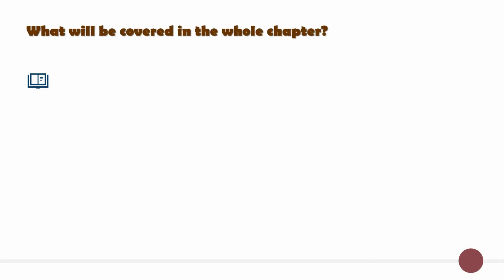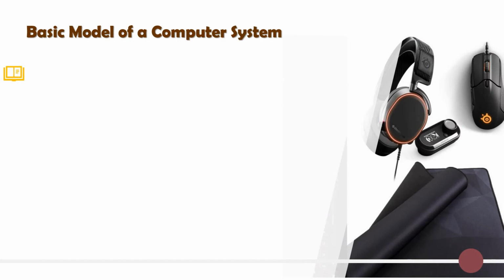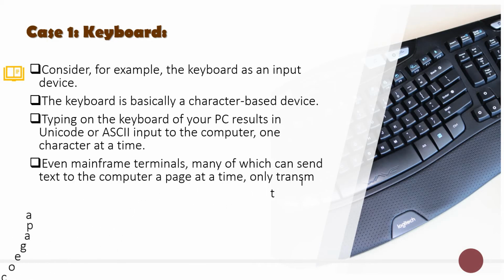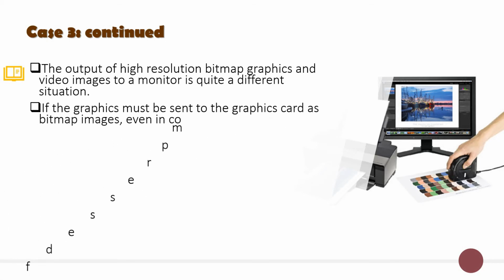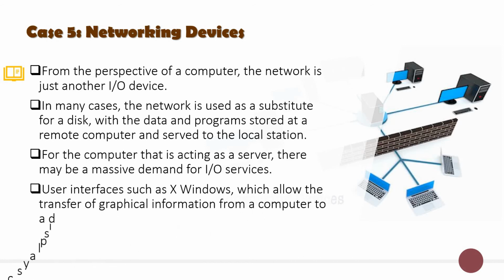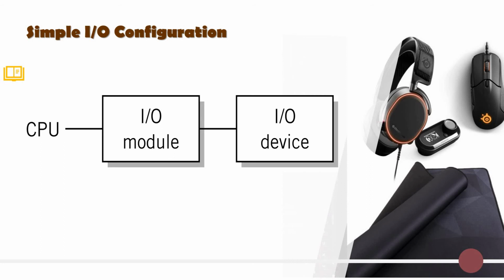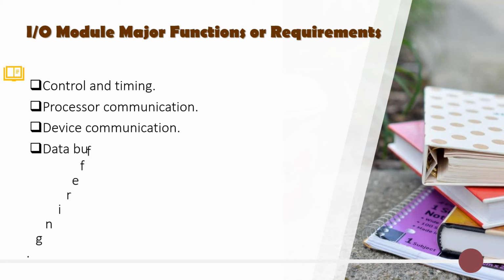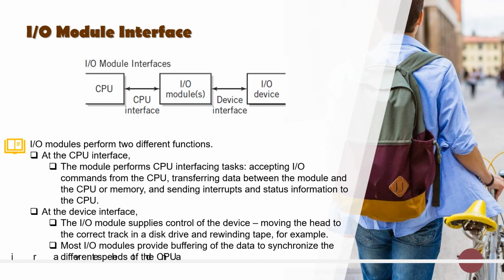CSC159 Ch5 Interfacing and Communication Part 1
This is only the first part of chapter 5 topics, interfacing and communication. it covers the sub-topics peripherals, i/o considerations, and i/o modules.